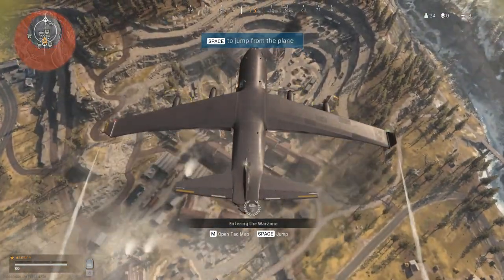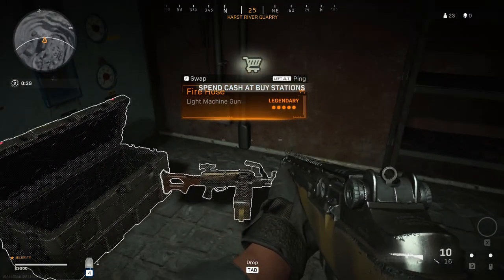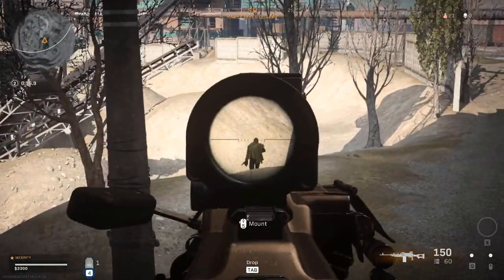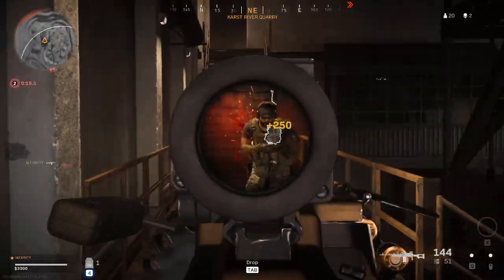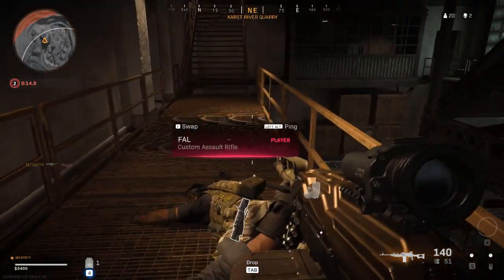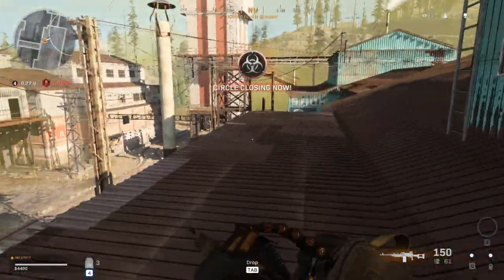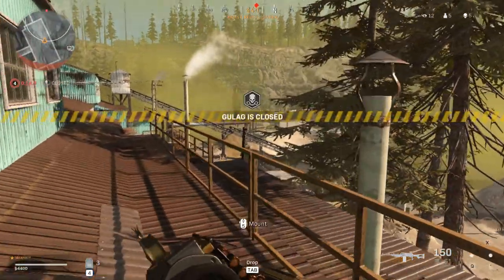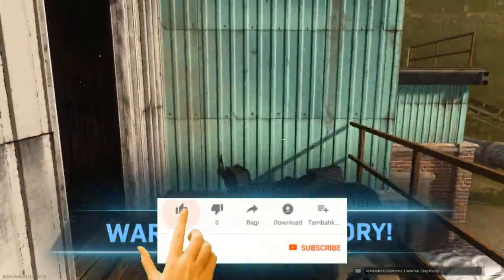practical game - call of duty warzone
Wlcome to SCURITY OYUNLAND
I tried the game I just installed
call of duty warzone (cod)